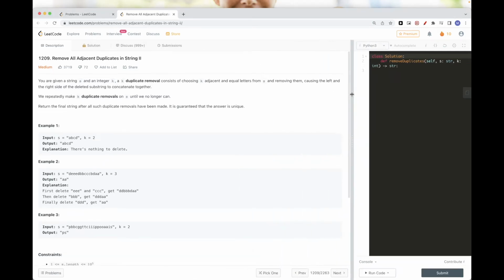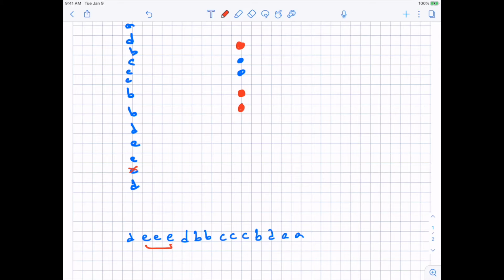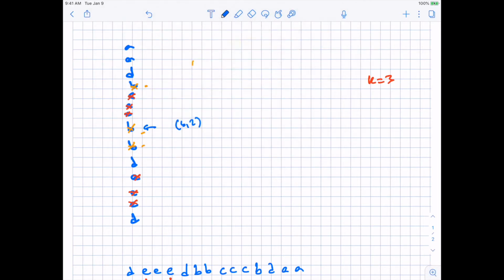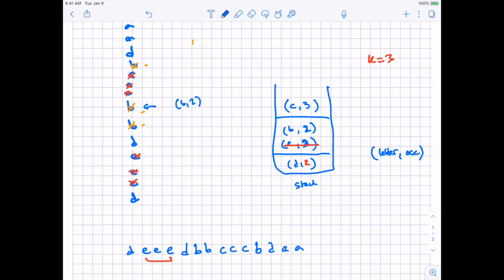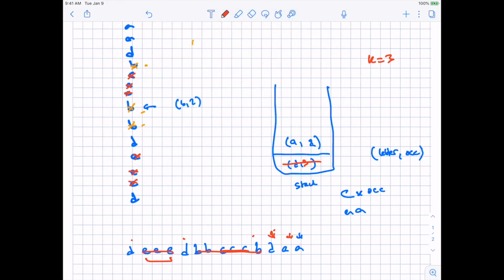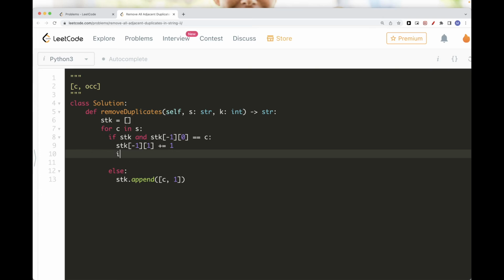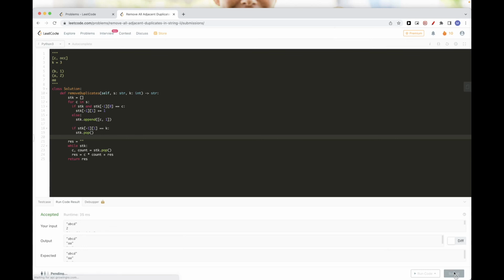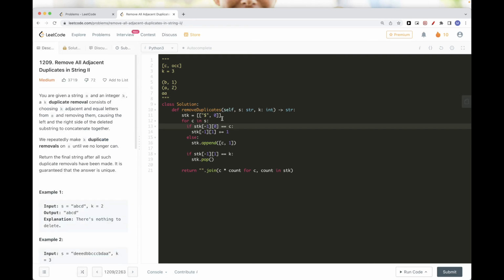Leetcode 1209: Remove All Adjacent Duplicates in String II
Topics: Stack, String
Difficulty: Medium